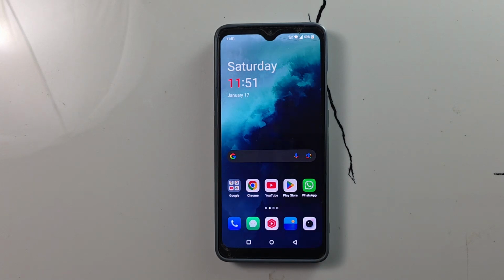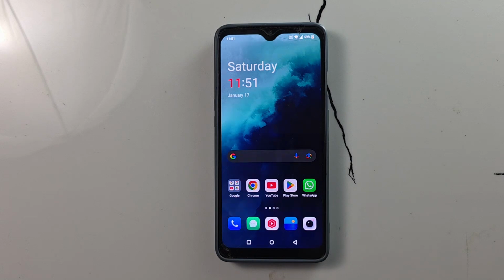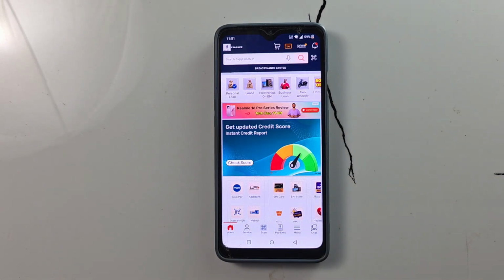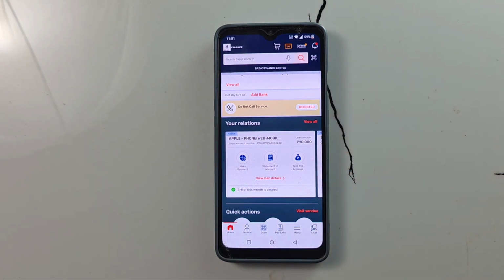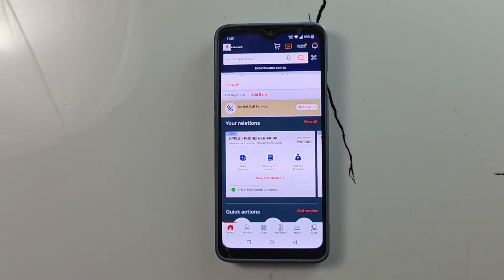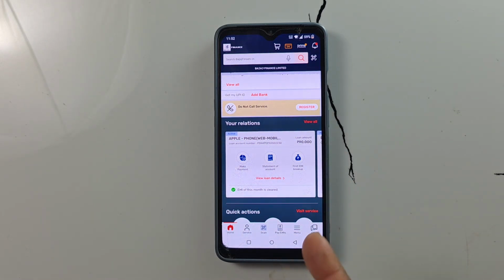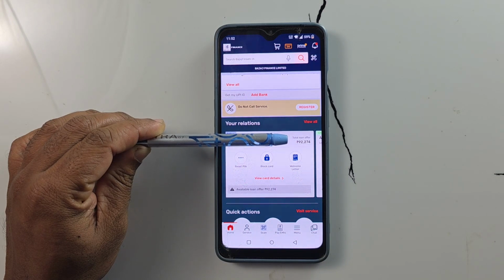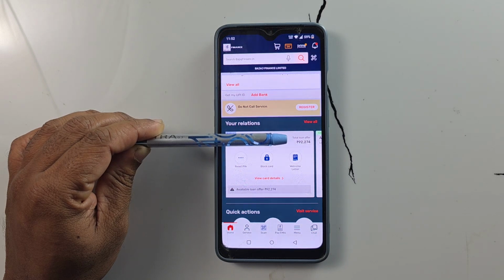bajaj emi card limit check | bajaj finserv App 2026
0:01 Intro
0:03  video in English